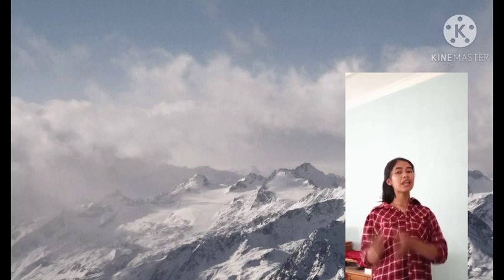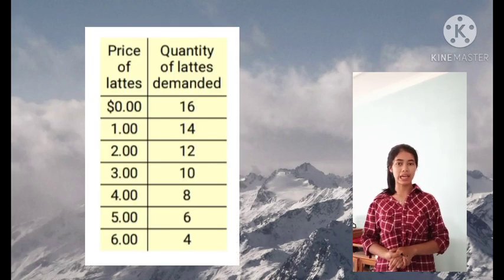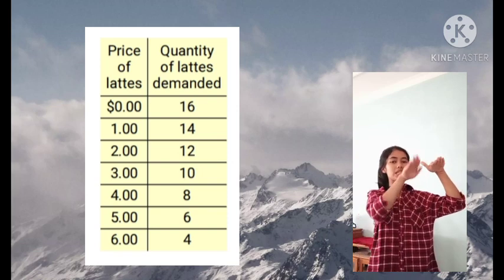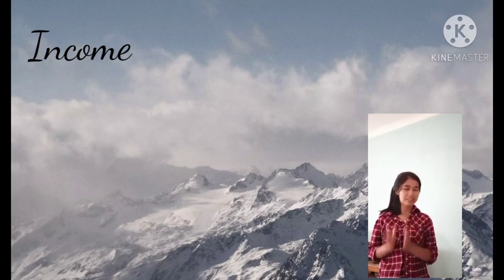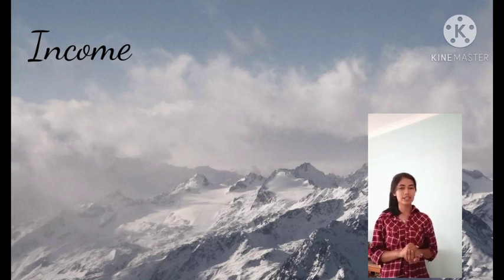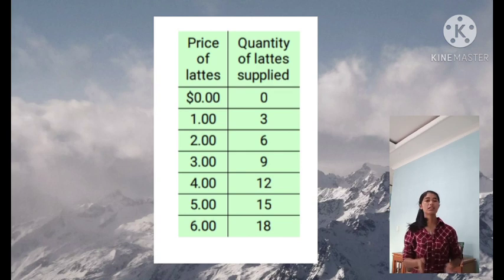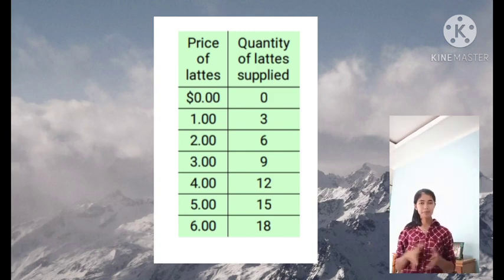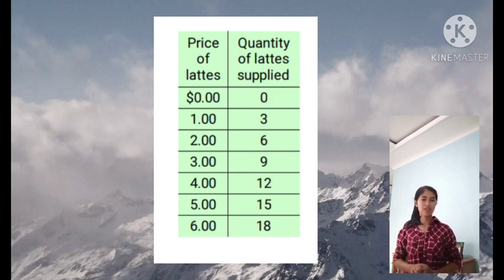Demand and supply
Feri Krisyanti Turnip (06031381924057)